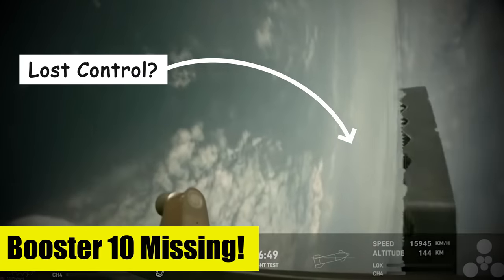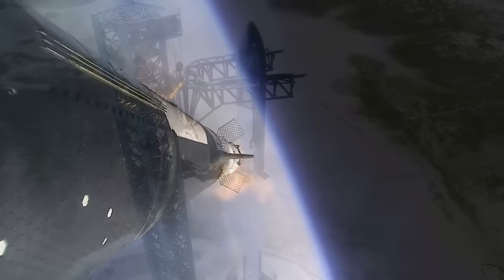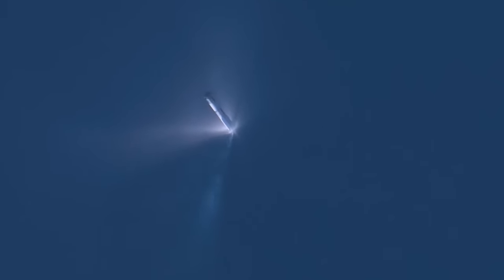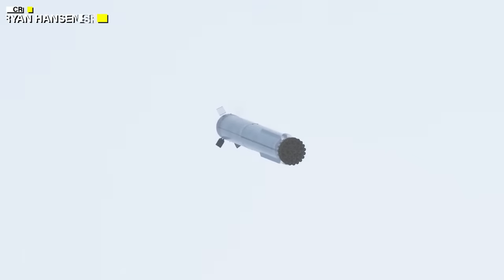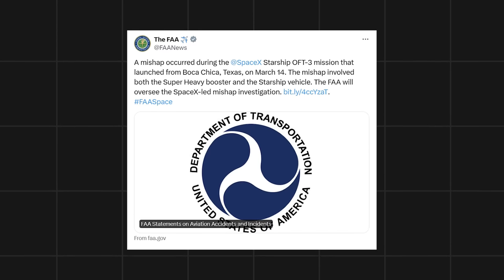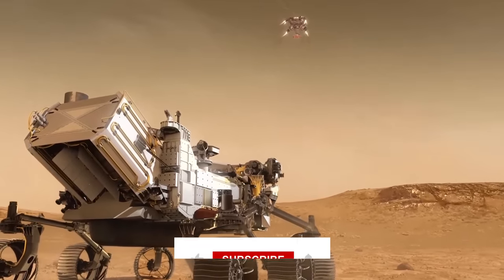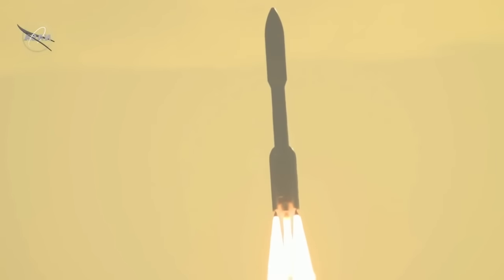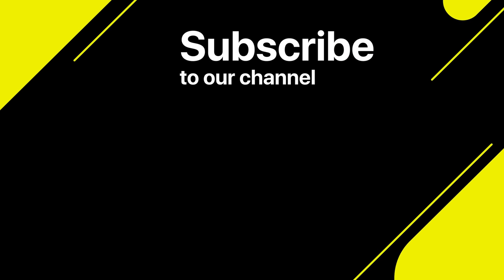Why Booster 10 Failed During Landing? NASA Sample Return Update | Episode 30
The third Starship launch was a highly anticipated event. After months of waiting, the launch finally took place. As the Ship continued to climb to space, the Booster initiated its flip maneuver, performed by the three engines that remained active after Most Engines Cut Off or MECO. This flip also marked the beginning of the boost back phase. Unlike in the second mission, the prototype successfully reignited ten engines from the second ring of Raptors. This maneuver allowed the Booster to navigate back towards its designated landing site, a point in the Gulf of Mexico located about 30 kilometers or 18.6 miles from the shore.

The boost back ended with an engine shutdown 55 seconds later. At first sight, the burn appeared to be a complete success. But if we look a little closer at the shutdown sequence, there may have been some issues. Raptors began to shut down in a circular pattern, but for some reason, that sequence paused for a few seconds before the rest of the engines were turned off. This might’ve been a simple telemetry glitch, but it’s worth considering when looking at what happened next.

00:00 - Intro
0:19 - Intial Flight Sequence
2:23 - In-Flight & Final Landing Sequence Overview
5:22 - Conclusion
5:57 - NASA's Mars Sample Return Update
9:43 - Outro

Image Credits:
SpaceX
NASA

Video Credits:
SpaceX
NickHenning3D
Ryan Hansen Space
C-Bass Productions